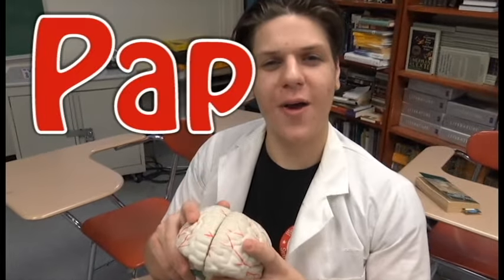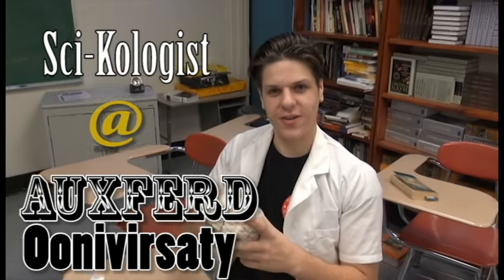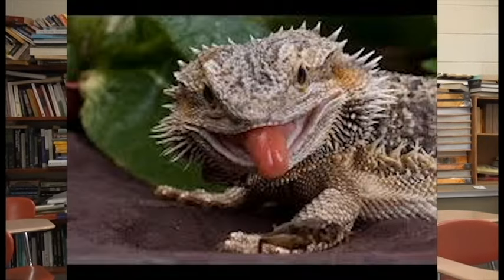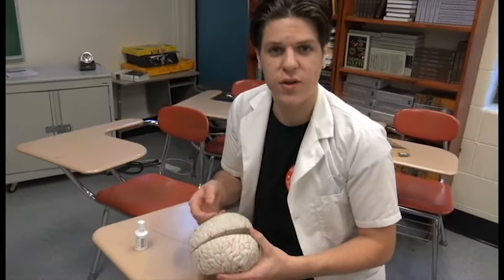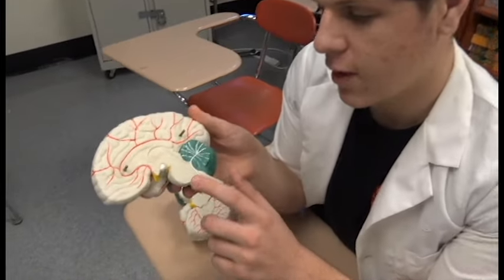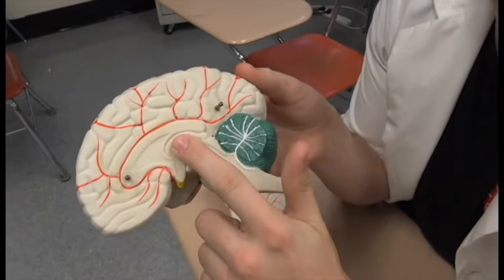AP Psych: Hind Brain (Pap)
This is a project for my AP Psychology class. My group was assigned the Hind Brain. this is our story. Slightly informational, totally informal, entirely packed with memes. Pap. Feat. Kelly, Christian, and Tamar.